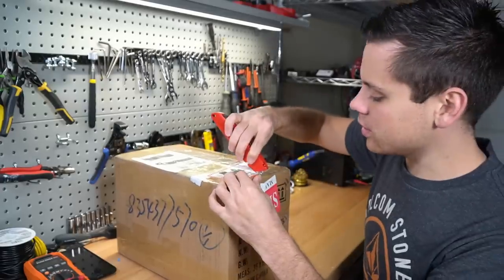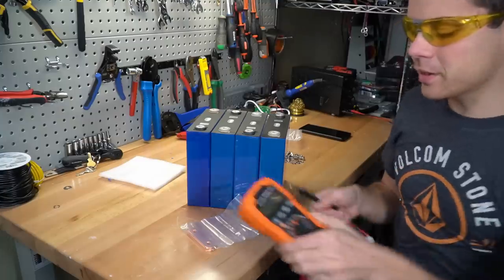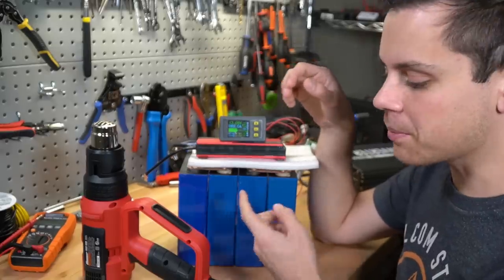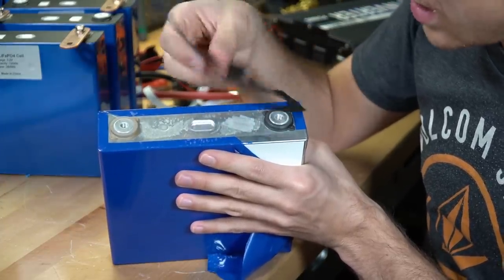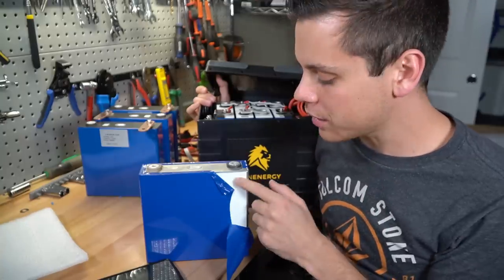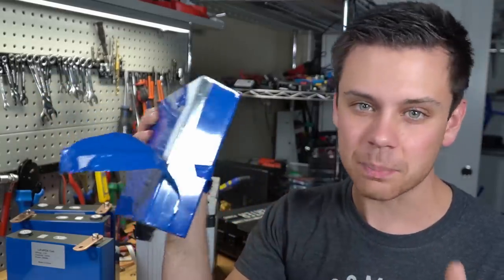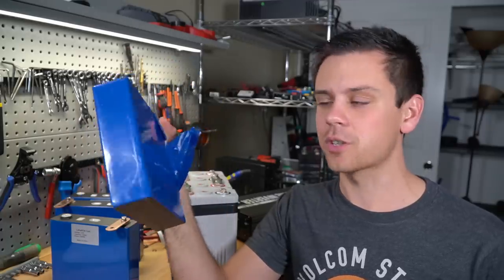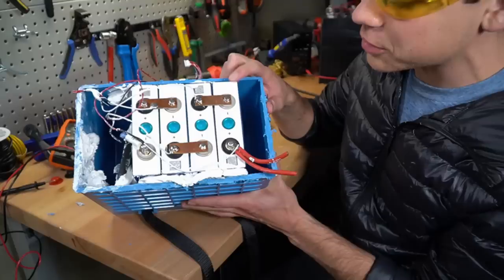Cheap 120Ah LiFePO4 Al Cased Aliexpress Cells: Are these Grade B?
*Signature Solar*
Offgrid One-Stop-Shop. Best Value 48V LiFePO4, Victron and Offgrid Specific Heat Pumps:

*Current Connected*
SOK, Victron, Mr.Cool Heatpumps and High Quality Components:

*Ecoflow Delta*
My favorite plug-n-play solar generator:

*AmpereTime*
Cheapest 12V batteries around:

*Rich Solar*
Renogy's biggest competitor! Similar products, but at a better price:

*Battery Hookup*
Cheap cell deals